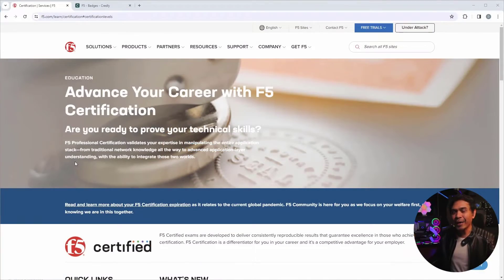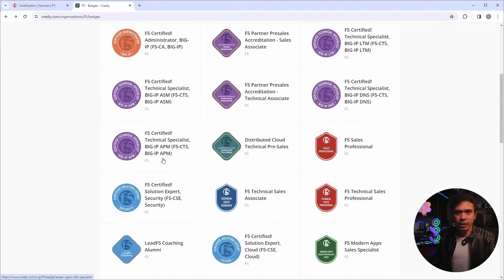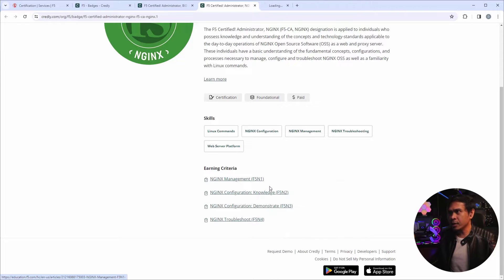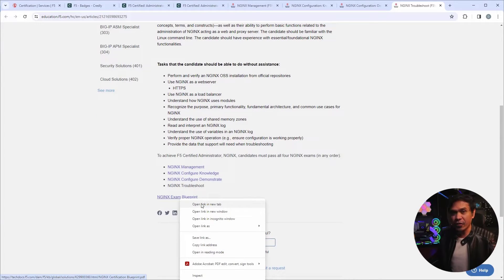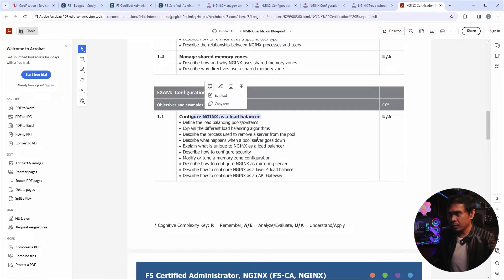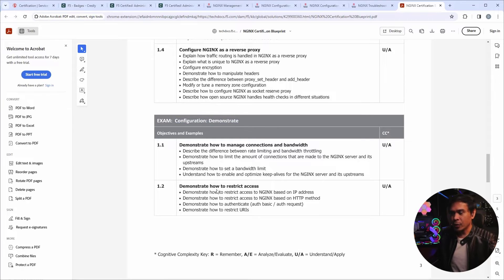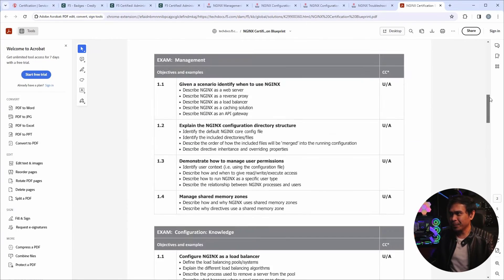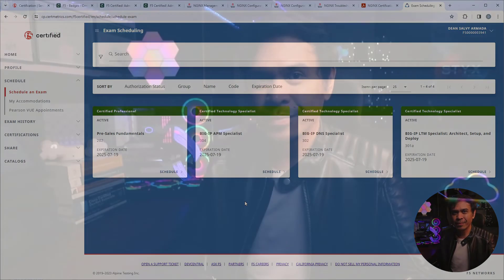New Certification - F5-CA, NGINX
Let's look at the latest F5 NGINX certification. F5 Certified NGINX Administrator (F5-CA, NGINX)

Timecodes
0:00 - Intro
0:45 - Details of the new F5 certification F5-CA, NGINX
2:43 - Requirements to F5-CA, NGINX
7:49 - Let's book F5-CA NGINX Exams
9:05 - Outro

F5 Certified BIG-IP Administrator (F5-CA) - Certification Review
We took a look at F5 Certified BIG-IP Administrator (F5-CA). Broke down both F5 101 and 201 Exam. Plus I will give this certificate ratings.

F5 Certified Technical Specialist (F5-CTS) ASM - Cert Review
We took a look at F5 Certified BIG-IP Administrator (F5-CTS, ASM). I will break down F5 303 Exam. Plus I will give this certificate ratings.